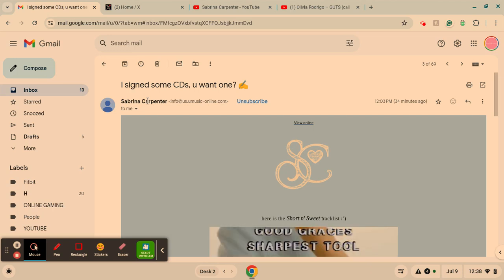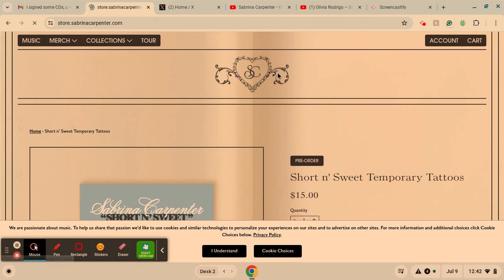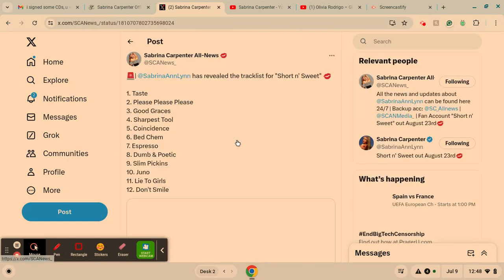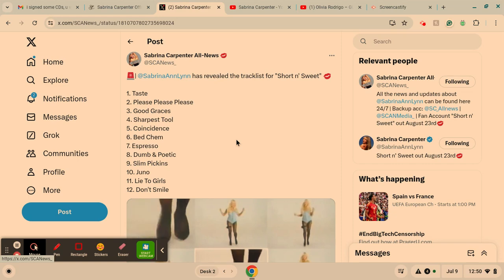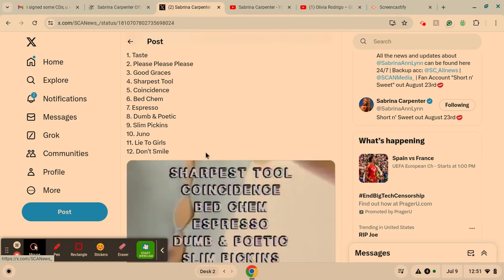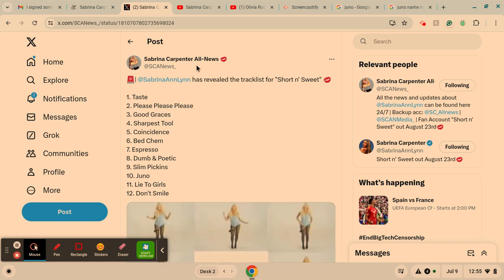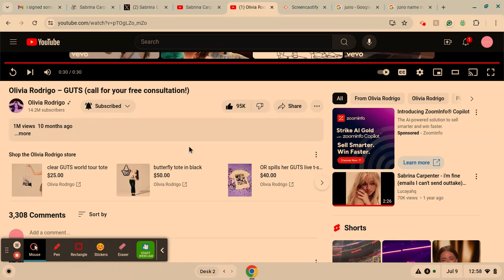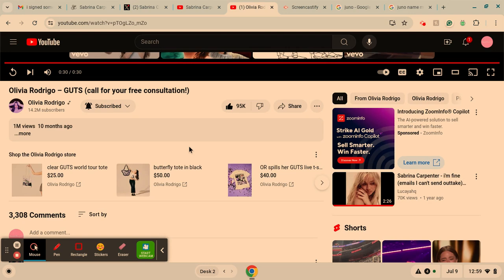"Short n' Sweet" Tracklist Announcement Sabrina Carpenter Let's talk about it... EP. 1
Welcome back to The Danger Zone, it's been a long time since our last video. I hope to maybe make more videos on here in the future about pop culture, issues, and things that I love. Today I'll go over Sabrina Carpenter's new album "Short n' Sweet"'s newly announced tracklist, the signed cd drop, and more. This is a just a low edited video of me talking, having fun, and sharing my opinion.